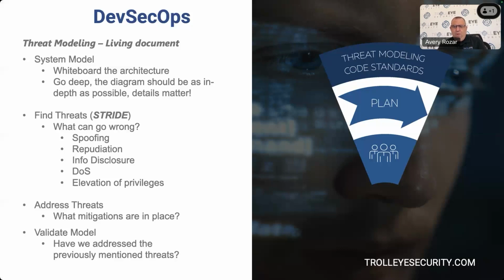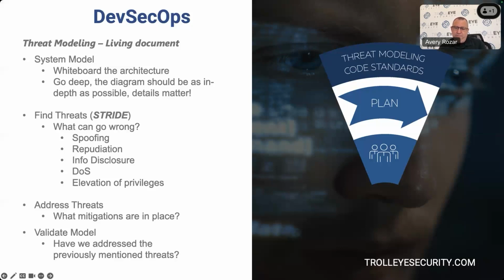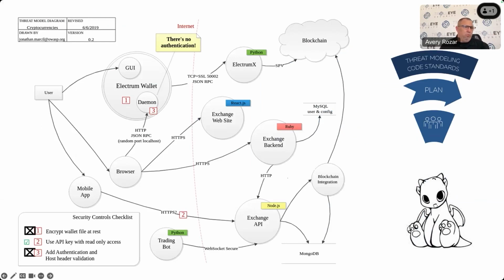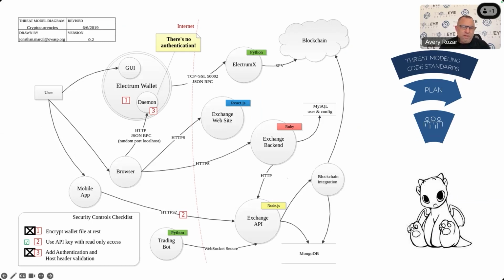What Is Threat Modeling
Threat modeling is a proactive cybersecurity process used to identify, assess, and address potential threats to a system. Integral to both traditional security strategies and modern practices like DevSecOps, it involves understanding a system's architecture, pinpointing valuable assets, and identifying vulnerabilities that could be exploited by attackers. This approach enables organizations to prioritize security efforts, ensuring resources are allocated effectively to safeguard against the most significant threats, thereby embedding security into the fabric of system development and operational procedures.

To learn more about our DevSecOps offering, visit our